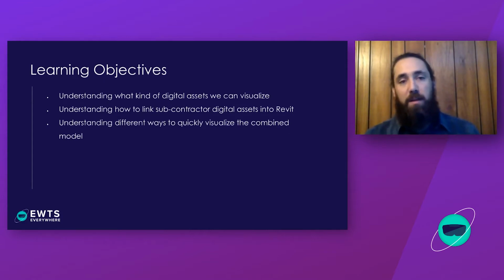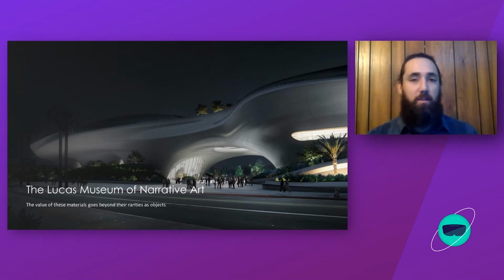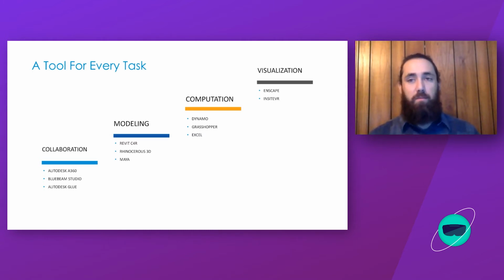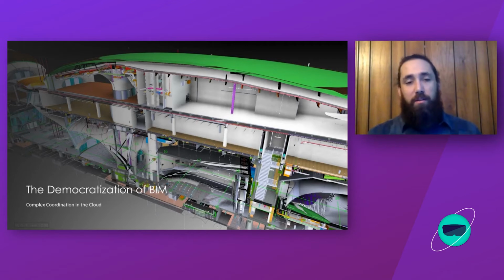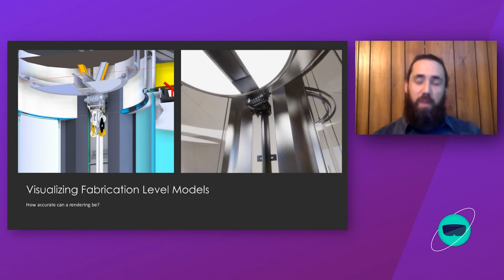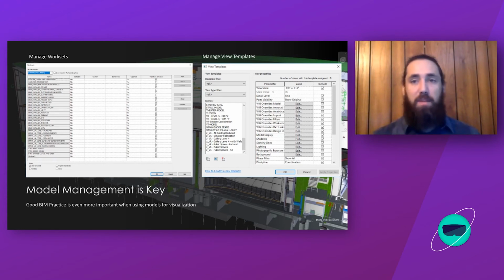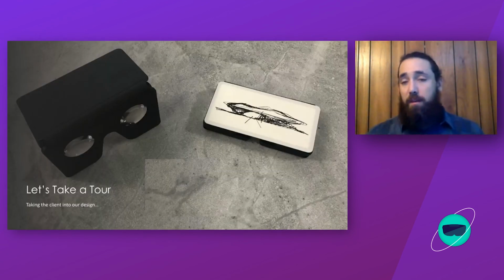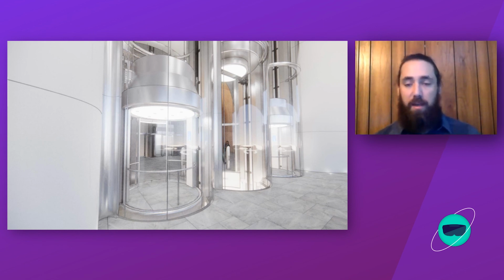Brendan Mullins (Stantec) - Merging Fabrication and Design Models in Virtual Reality | EWTS 2020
This talk explores not only the technical aspect of creating workflows that are simple and automated but also how these visualization approaches can aid in owner decision making.